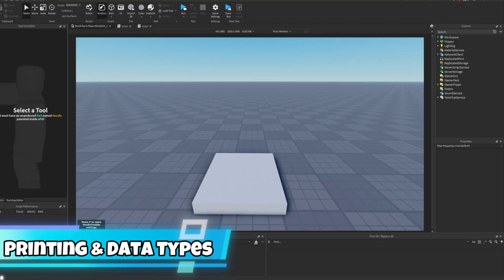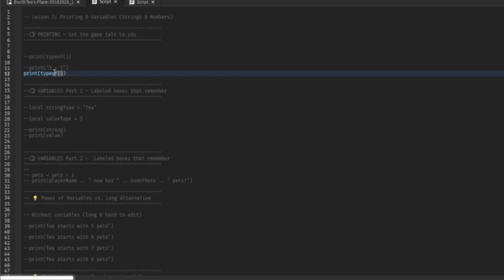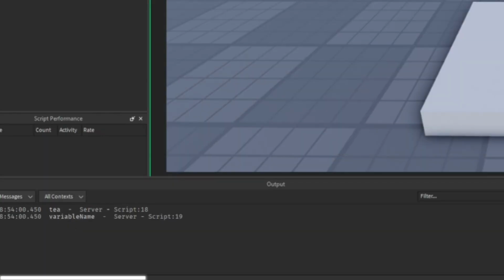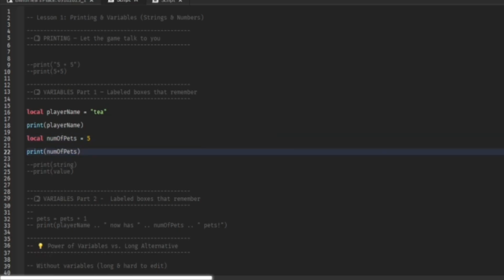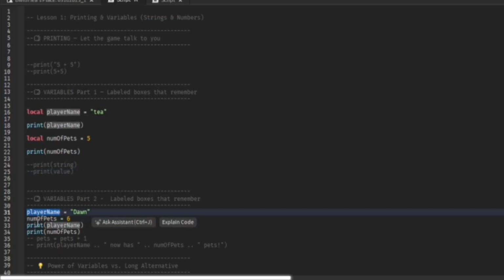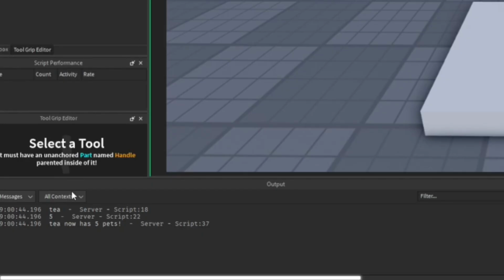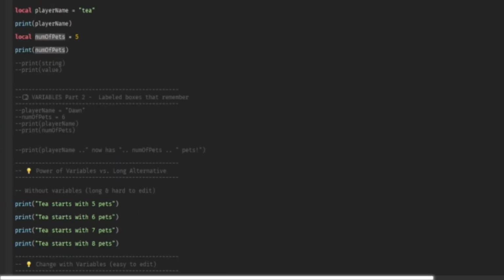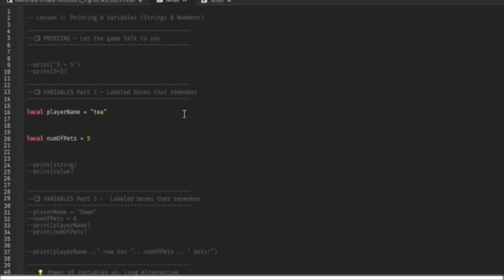Printing & Variables Made Easy – How to Script in Roblox Studio 2025 | Beginner Tutorial (Ep 1)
✨ How to Script in Roblox Studio 2025 – Beginner Scripting Guide✨
Learn scripting Roblox Studio step by step and start coding games fast.
This easiest beginner Roblox scripting tutorial shows how to create your first game from scratch.

🎥 Episode 1 – Printing & Variables
Master the basics of printing messages and using variables in Roblox Lua.

📝 Practice Challenge
Work through the built-in exercises and comment your code below – I’d love to see it!
Have questions? Drop them in the comments anytime.

⏱️ Chapters
0:00 – Intro
0:30 – Printing & Data Types
2:11 – Exercise 1
2:21 – What Are Variables?
5:56 – Exercise 2
6:05 – Updating Variables
9:28 – Exercise 3
9:38 – Why Use Variables?
12:42 – Wrapping Up

🔗 Helpful Roblox Resources

Community Tutorials - coming soon

Questions? @ me in the comments anytime.

scripting series and turn on 🔔 notifications so you never miss a lesson.